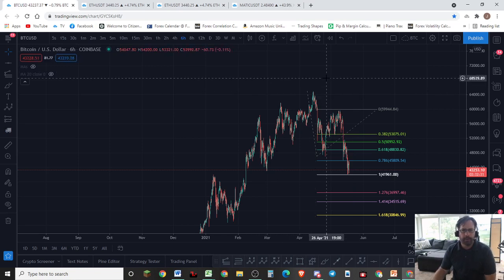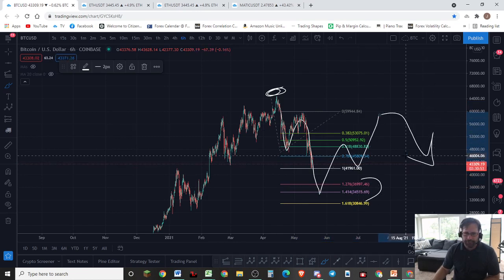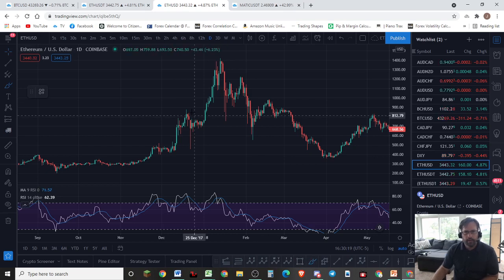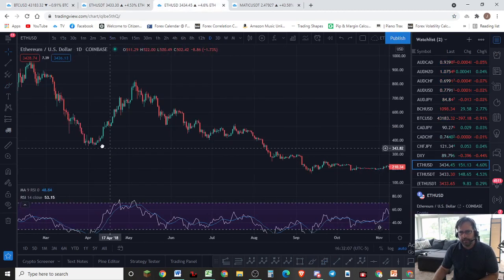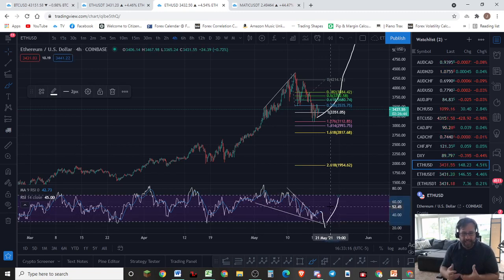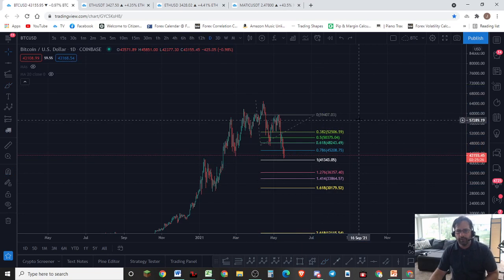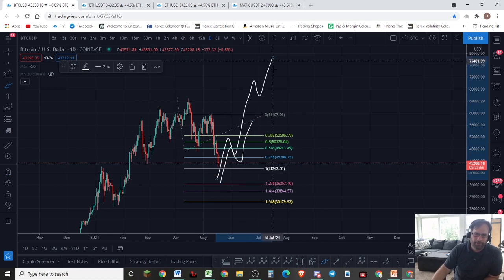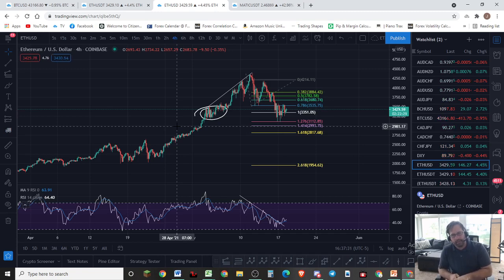BITCOIN MAY HAVE TOPPED! If not, 80K on the horizon. Here's what to look for!